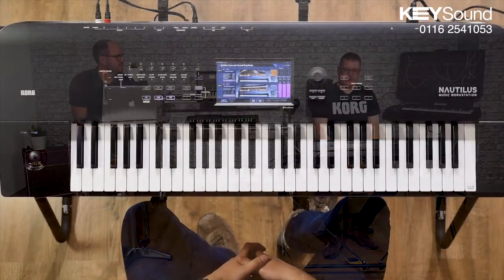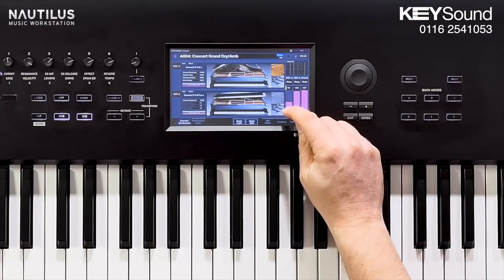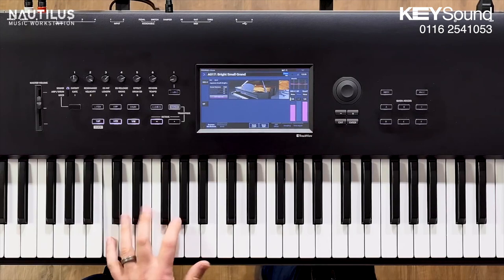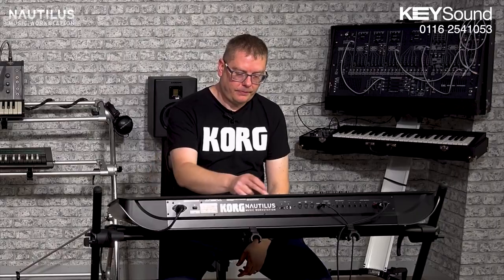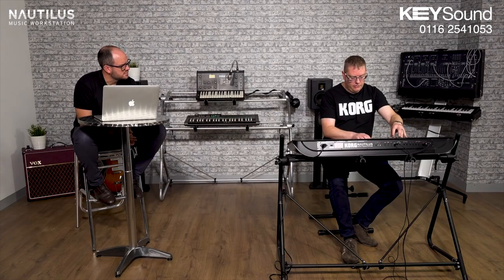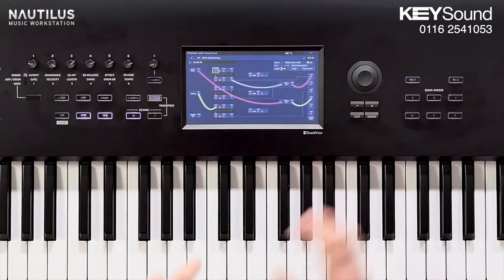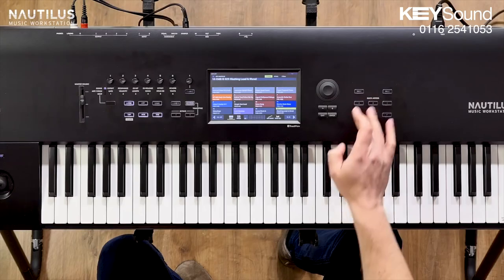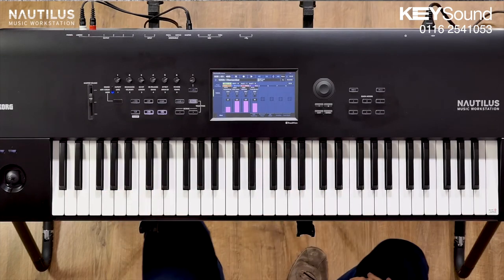Luke Edwards Showcases the Korg Nautilus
Korg UK product specialist Luke Edwards unleashes the power of the Korg Nautilus Workstation.

Hearing is believing